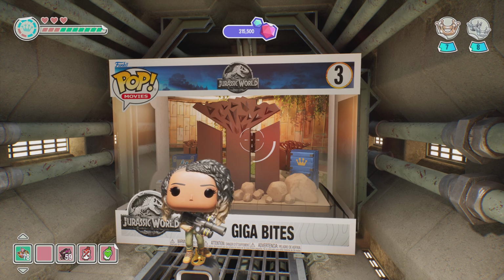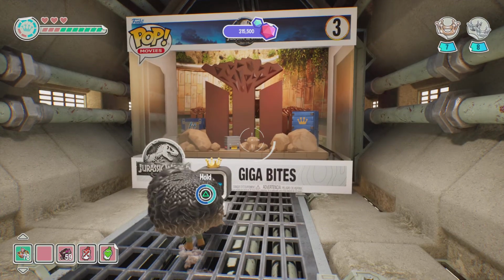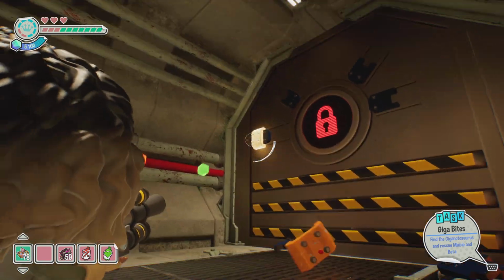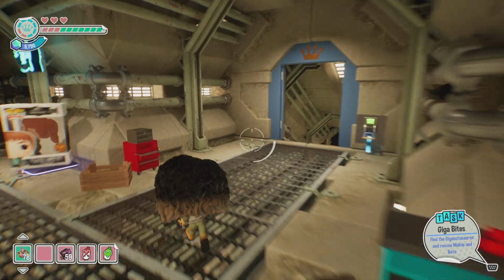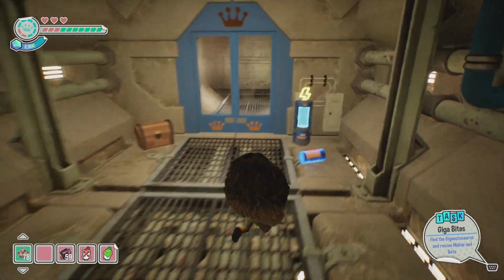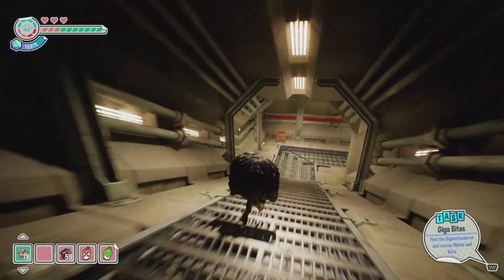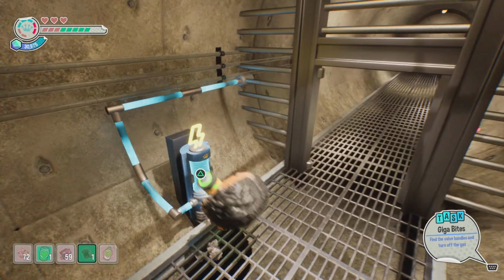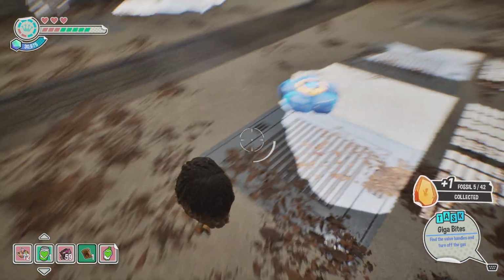Funko Fusion - Jurassic World - Mission 3: Giga Bites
With your plans thwarted once again, it looks like this time, you will need to rescue Maisie and Beta before you can leave Jurassic World. To do so, it looks like you will have to first find the Gigantosaurus that helped thwart your plans.